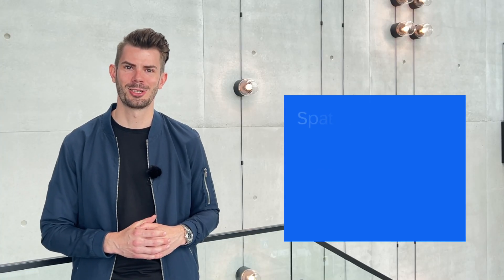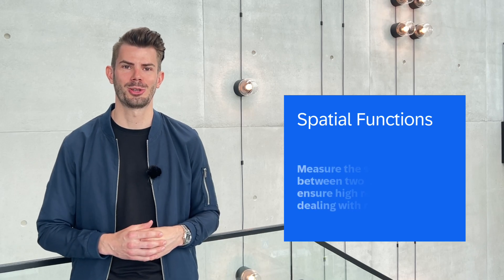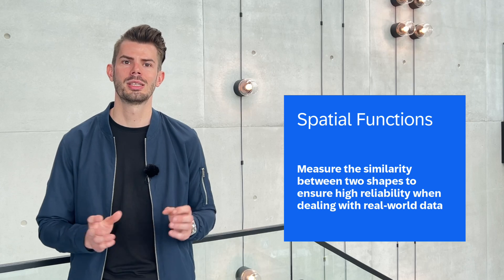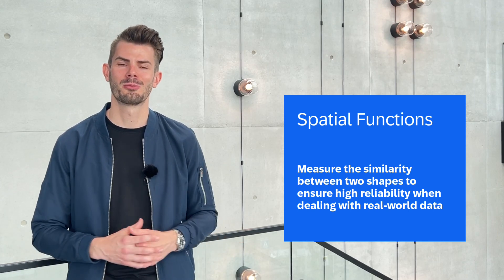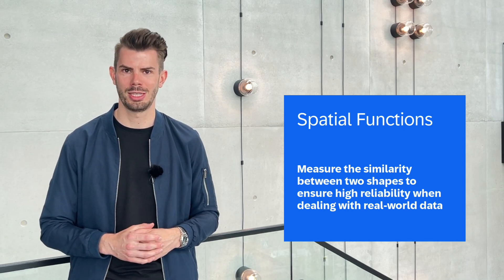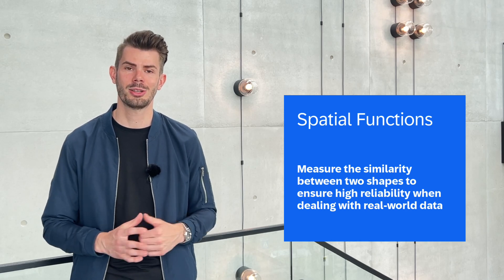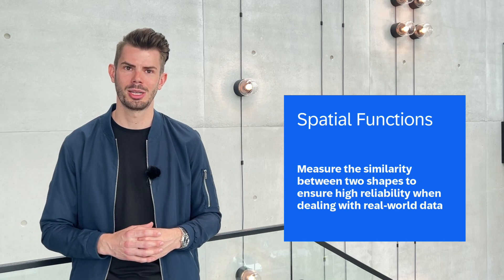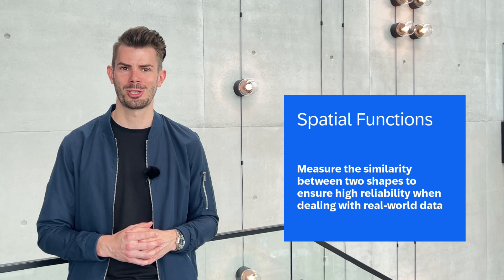Top New Features in SAP HANA Cloud | Q2 2024 Release Highlights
Discover the Latest Innovations with Thomas Hammer, our Lead Product Manager, as he unveils the key features and highlights of the SAP HANA Cloud's Q2 2024 release.

0:00 Intro
0:23 Consumption Monitor
1:04 Increased Memory Capacity
1:33 Database Migration
2:36 Machine Learning
3:31 Spatial Functions